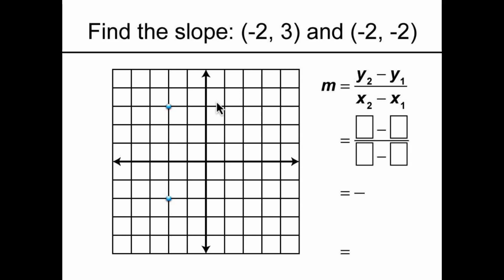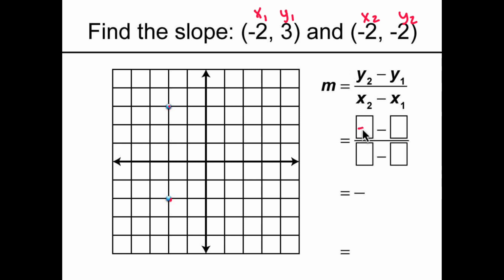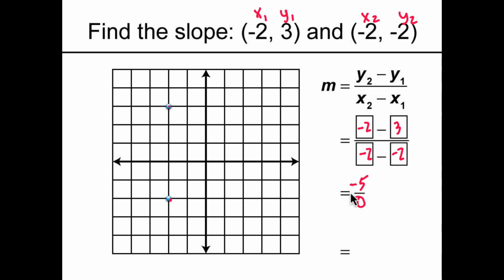Using the Slope Formula: Example 5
This video is a step-by-step tutorial on using the slope formula. The example shown is of a line with an undefined slope.

This video addresses this Common Core standard: CCSS.MATH.CONTENT.8.EE.B.6.